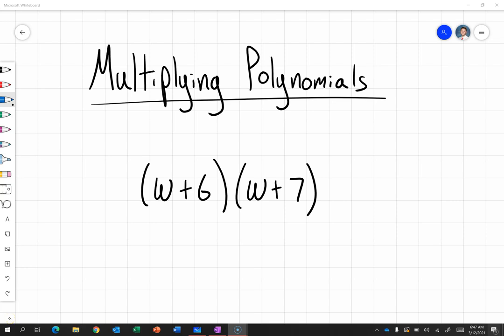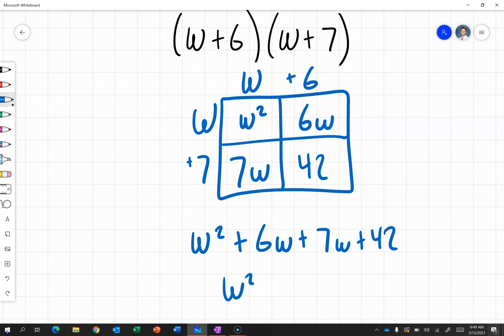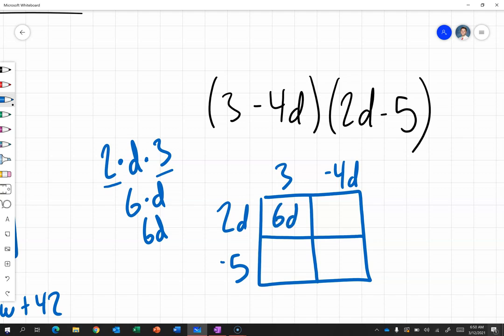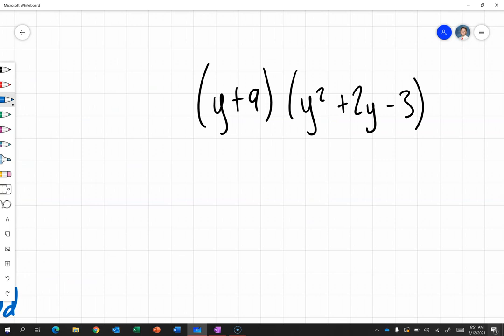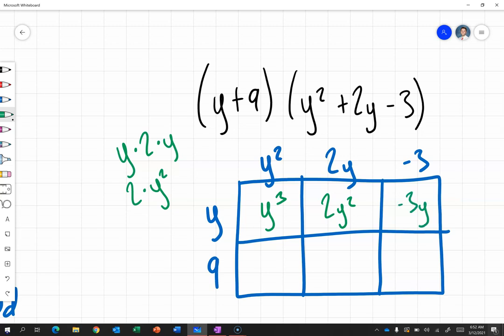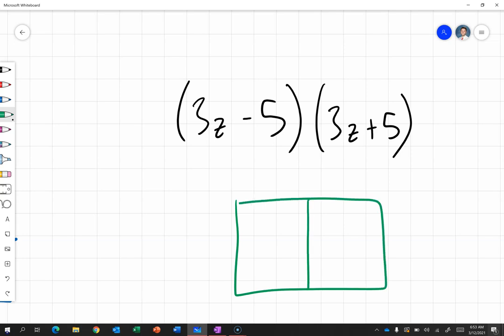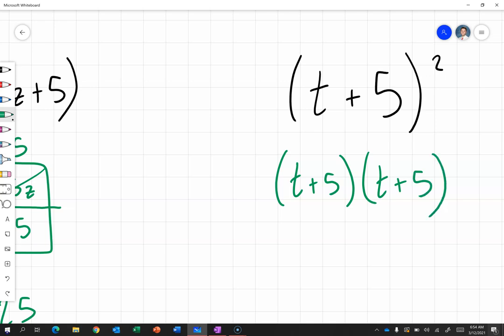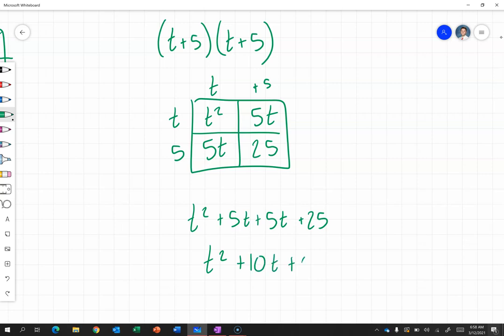Multiplying Polynomials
How to multiply polynomials using area models and the distributive property - Algebra 1